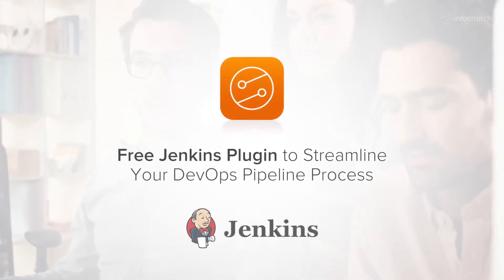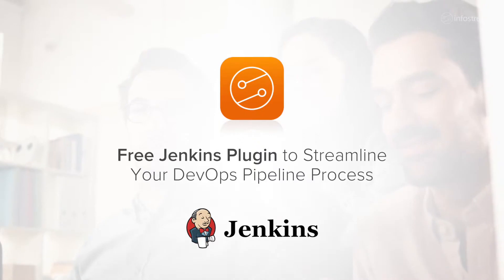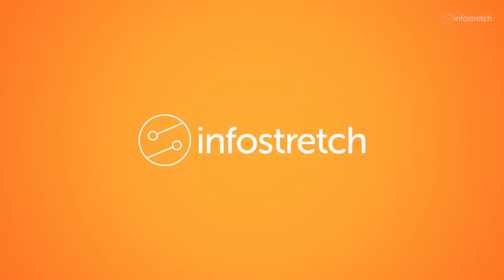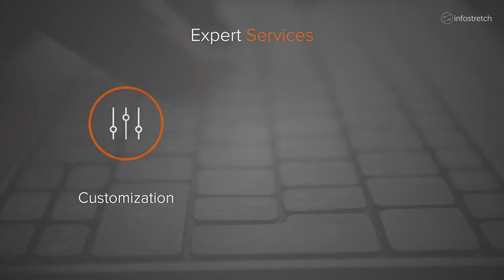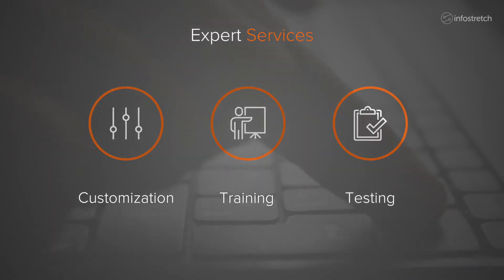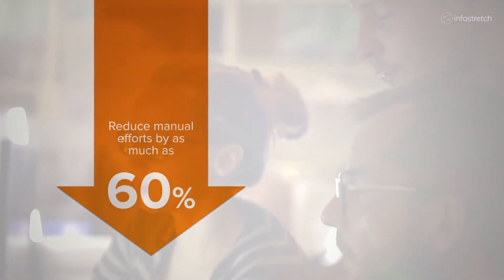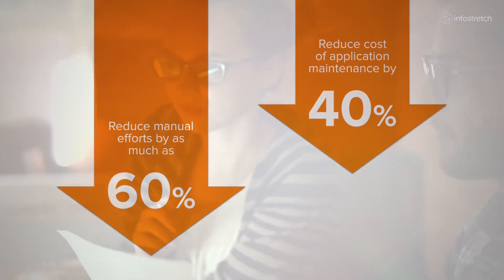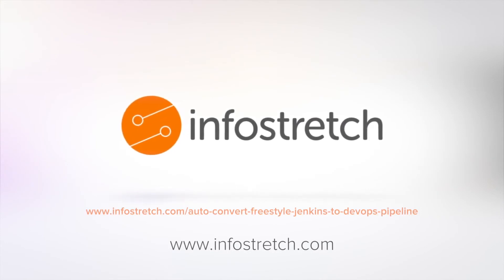Auto-Convert Freestyle Jenkins Jobs to Coded DevOps Pipelines Overview Video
If you’re using Jenkins 1.0 to orchestrate application releases, you’re likely doing a lot of manual conversions and migrations to get those jobs into your DevOps pipelines. When migrating to Jenkins 2.0, converting freestyle jobs requires your DevOps engineers to drill down on each one of those hundreds or thousands of jobs to understand tools, configurations, URLs, parameters and more before rewriting them in pipeline syntax. View this quick overview video of the free plug-in and how it can help you!